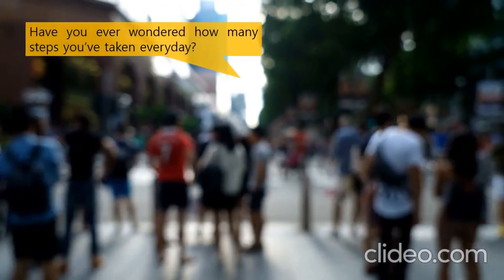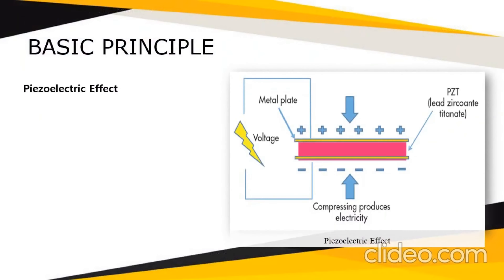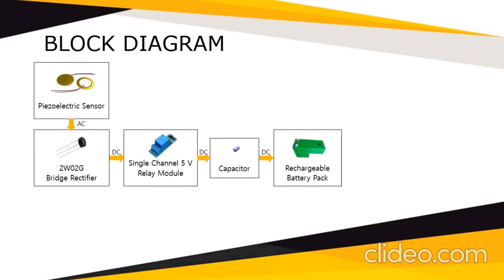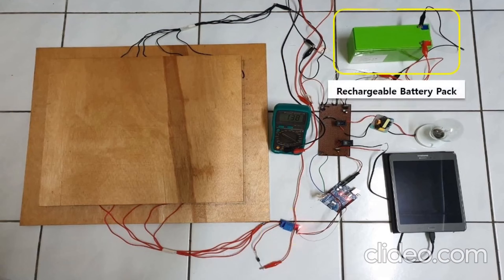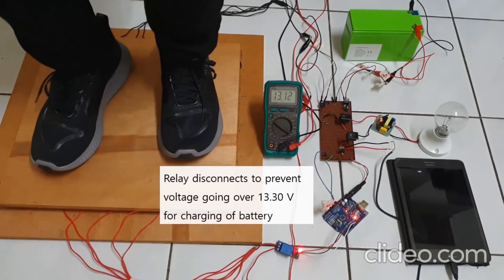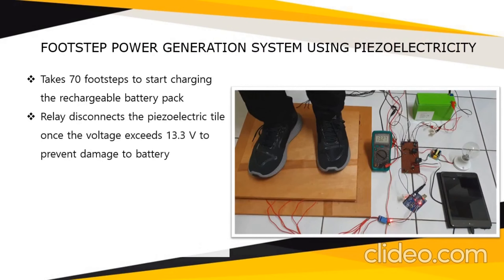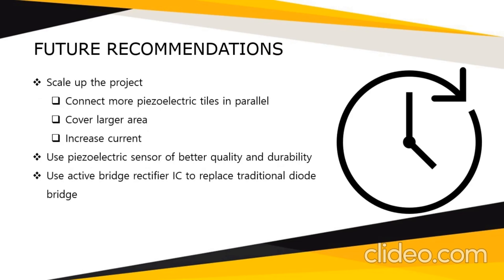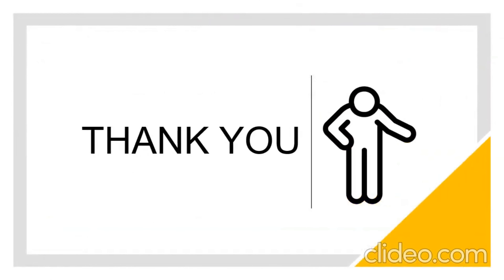MY085 - Design of Footstep Power Generation System Using Piezoelectric Sensor Technology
Design of Footstep Power Generation System Using Piezoelectric Sensor Technology for Smart City Applications